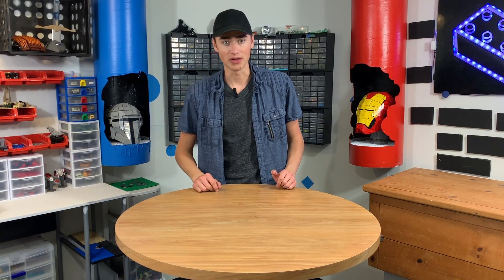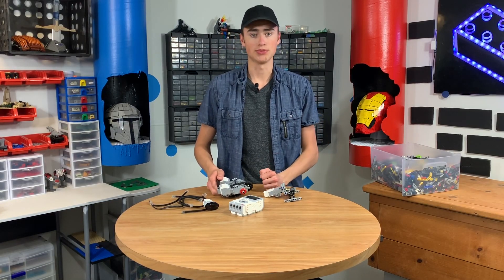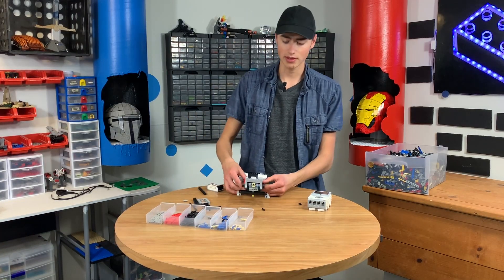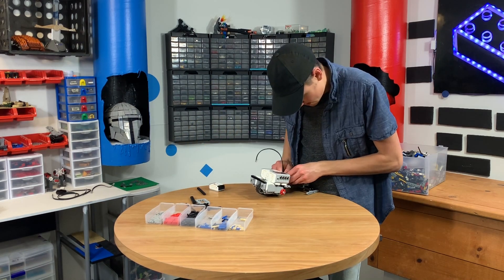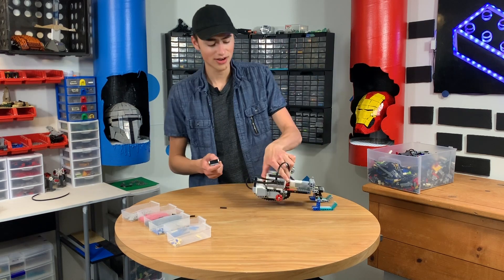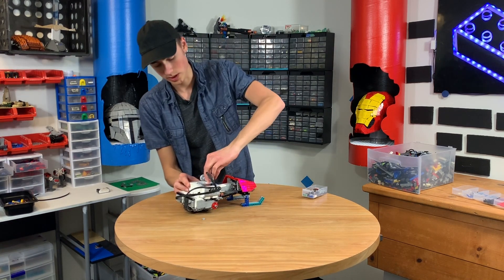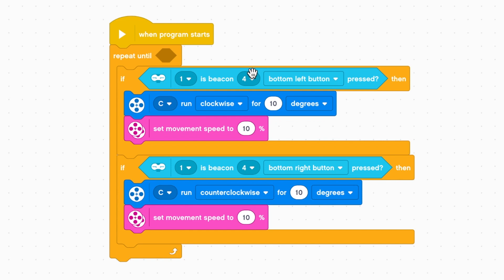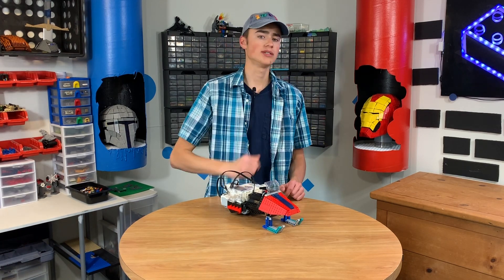LEGO Snowmobile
In this video, I tried to build a working LEGO Snowmobile using LEGO Mindstorms. Watch to the end to see if it will run!

Thanks everyone, be sure to come back next time for more Brick Science!